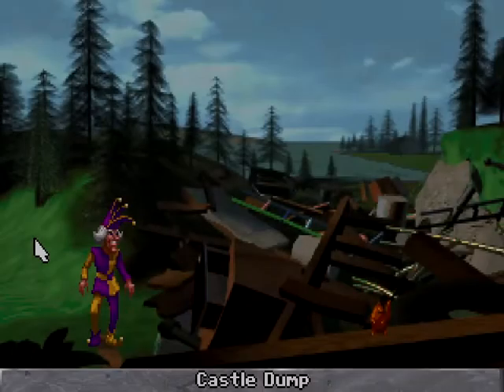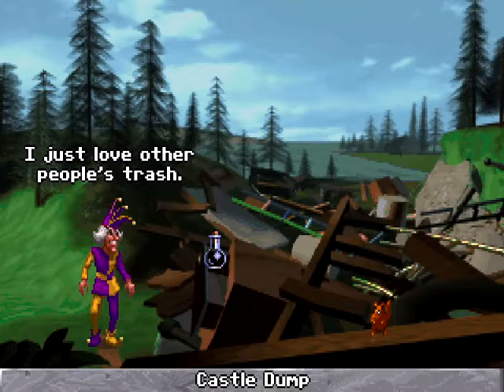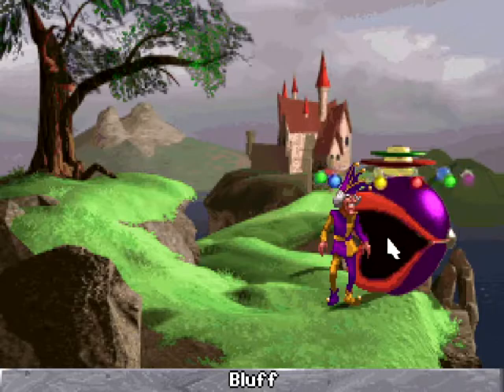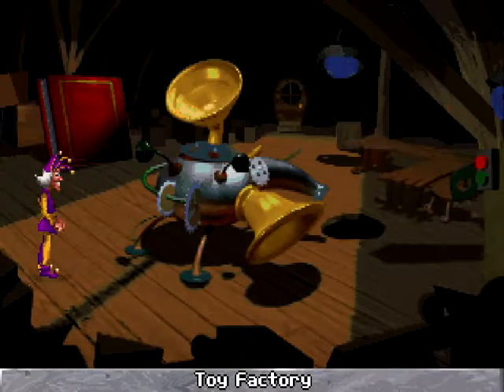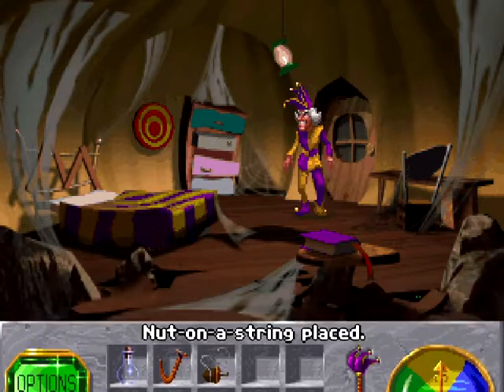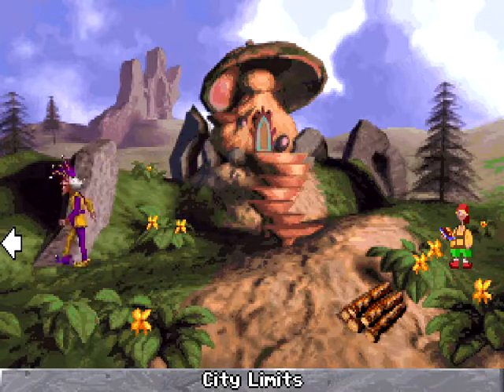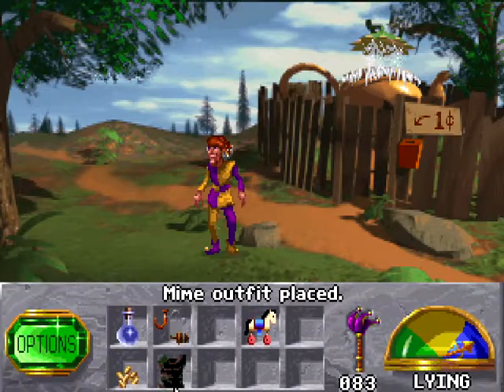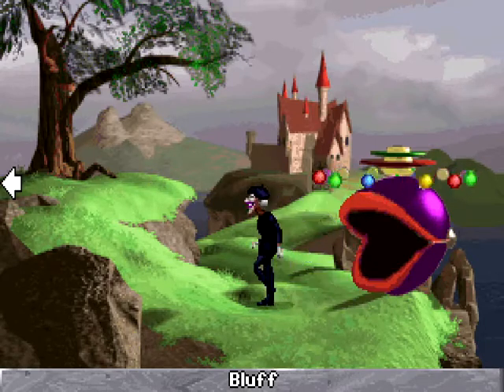kyrandia 3 [extra 3]: pegasus potion escape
we escape via a pegasus potion.

there's a cool little cutscene associated with this that i like.  it's not nearly as good as the pegasus transformation from the first game, but oh well.